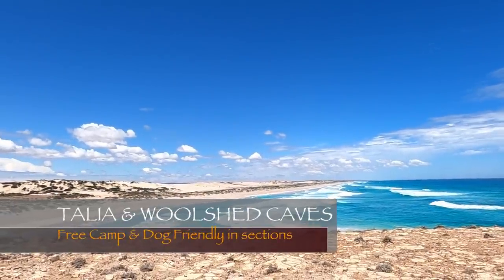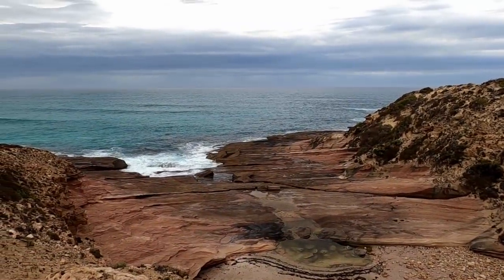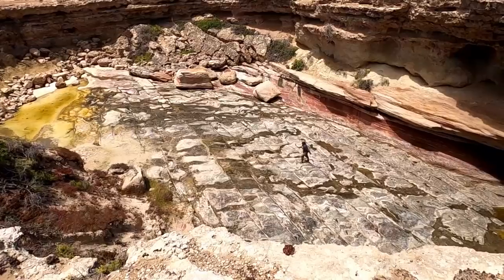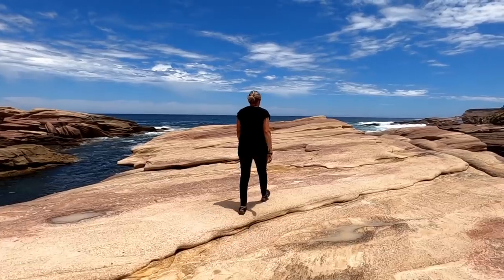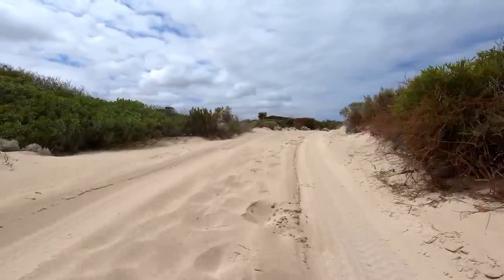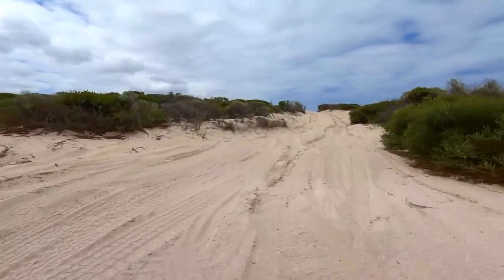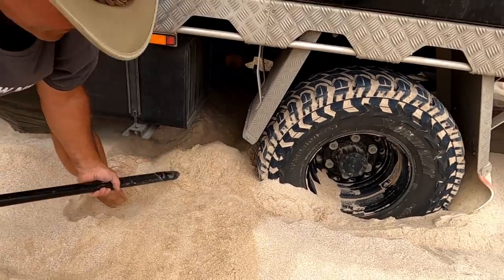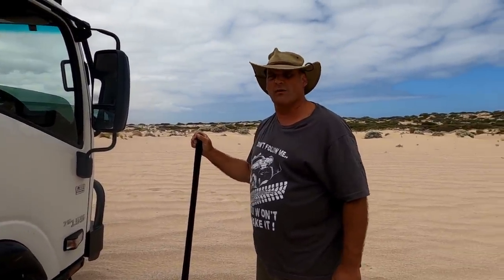4x4 Sand Dune Recovery + Free Camp Woolshed Caves, Eyre Peninsula caravan life vlog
EP.30 We take the 4x4 truck into the sand dunes at Woolshed Caves on the Eyre Peninsula and get stuck in the sand.  Testing the max tracks out and then going on to recover a Nissan 4x4 and a caravan that found themselves in trouble.
Also we explore the woodshed caves and the Tub of Talia Caves.  Another beautiful free camp that is dog friendly in certain area's.
Our full time travel life is proving to be a slow and amazing way to see incredible locations and have some exciting little adventures.

INFO YOU MAY WANT TO KNOW!

THOSE RESPONSIBLE FOR OUR SET UP!